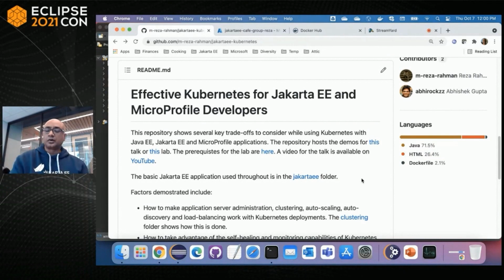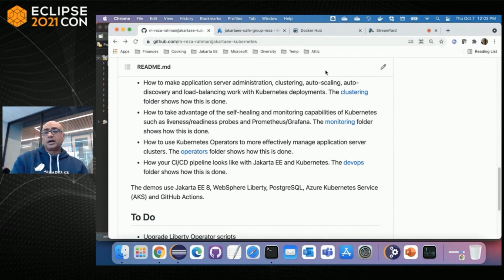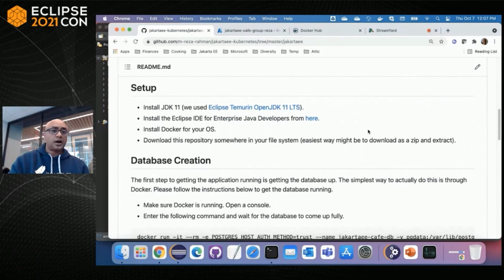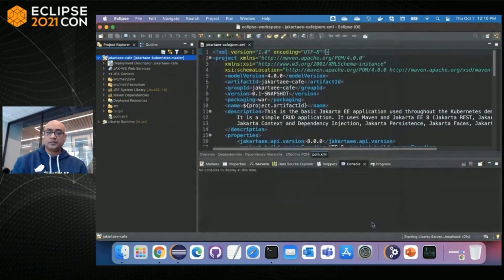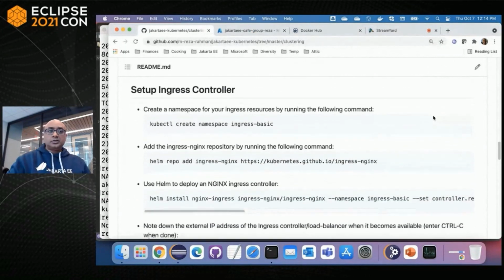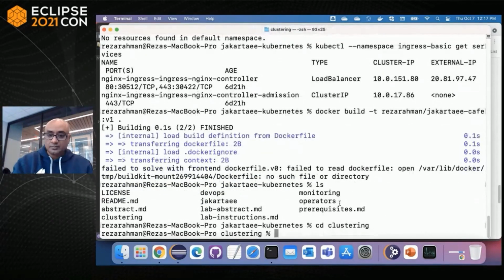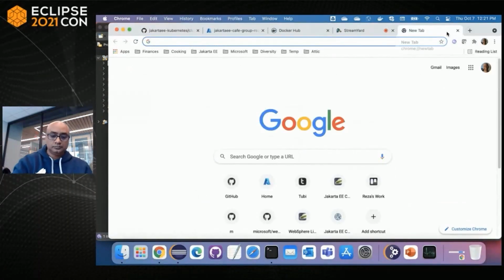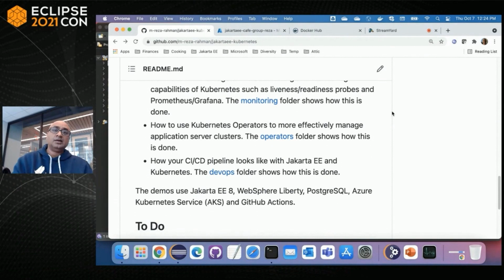Effective Kubernetes for Jakarta EE and MicroProfile Developers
There are several key techniques to understand while using Kubernetes with Java EE, Jakarta EE and MicroProfile applications. Examples include:
How Kubernetes primitives (such as deployments and services) align with application server administration, clustering, auto-scaling, auto-discovery, and load-balancing.
How to add self-healing capabilities using Kubernetes probes and monitoring with open source tools like Prometheus/Grafana.
How Kubernetes can be extended using Operators to effectively manage application server clusters.
How the CI/CD pipeline of your application can be adapted to Kubernetes.

This entirely slide-free, demo-driven session walks through each of these considerations in turn. At the end of the session, you will have all the demos on GitHub so you can explore them on your own.